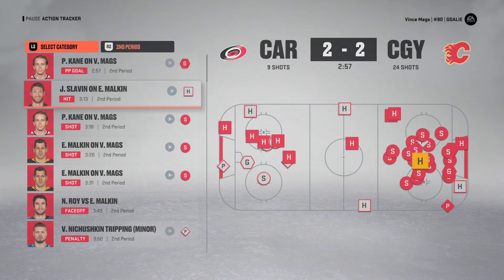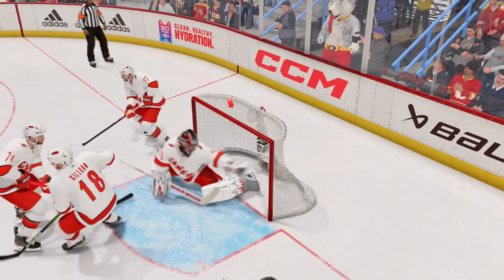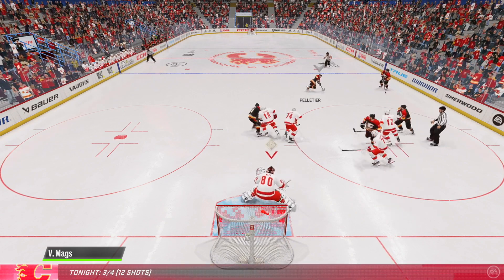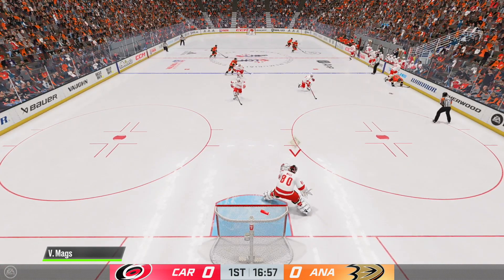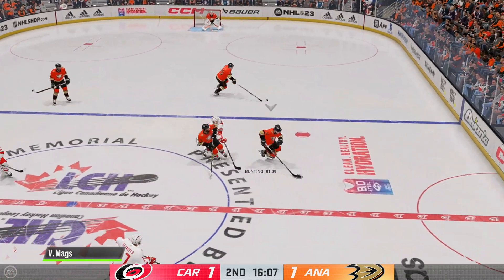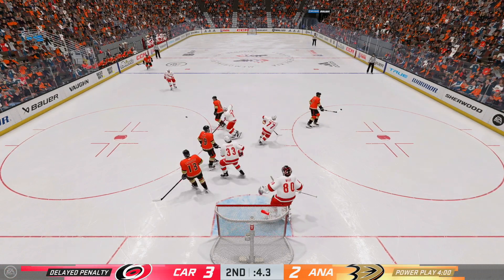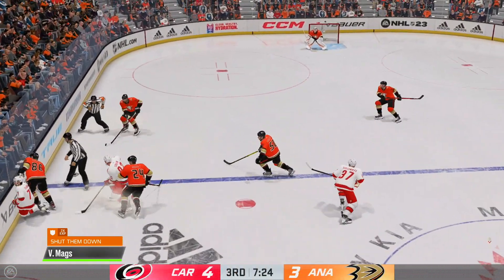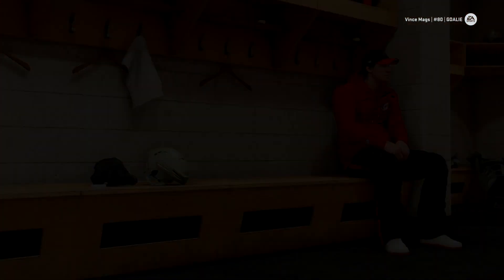NHL 23 Goalie Be A Pro - EP35 I Am Losing It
Flames and Ducks